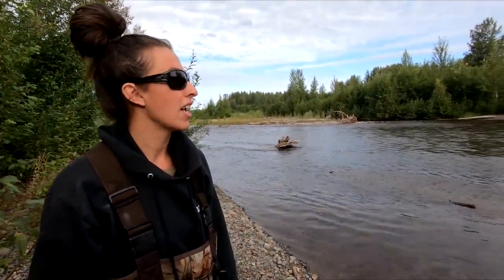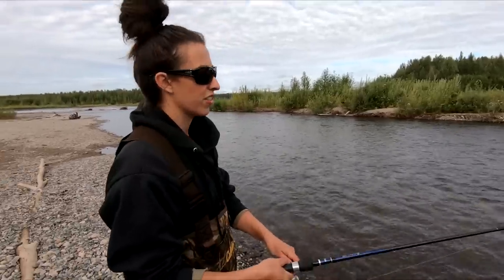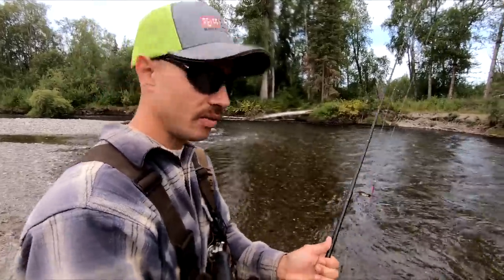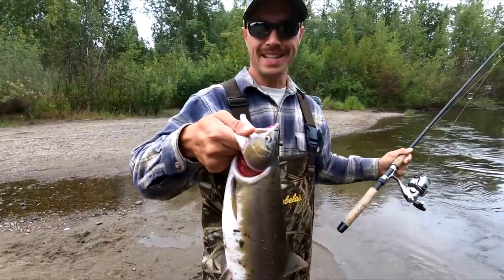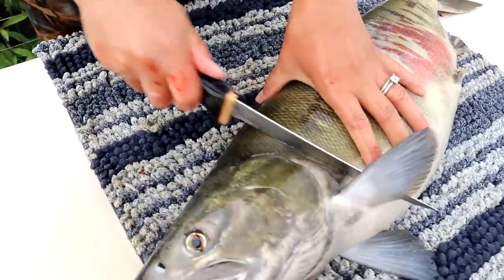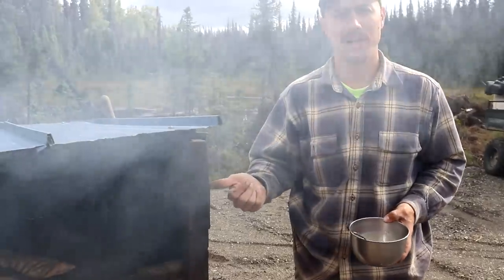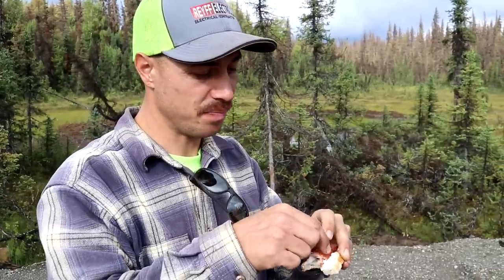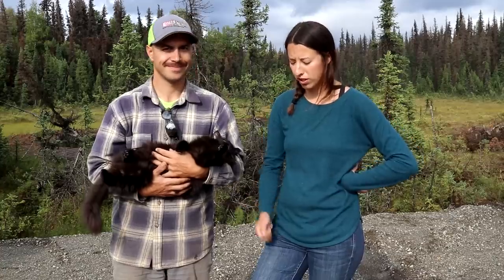Alaska Salmon Fishing PINK + CHUM | Taste Testing Candied Salmon & Smoked Roe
Come along with us as we target Alaska's most abundant salmon, Pinks (AKA Humpy Salmon). We spend the day at two local creeks and head back to the cabin once we land a colorful spawning Chum. After processing and brining the fish, we start up the smoker to make spruce tip and honey glazed candied salmon and smoked roe. We taste and compare the Pinks and Chum and give our final verdict.

Leatherman Wingman

Kershaw Fillet Knife